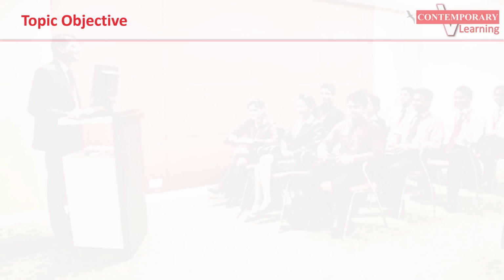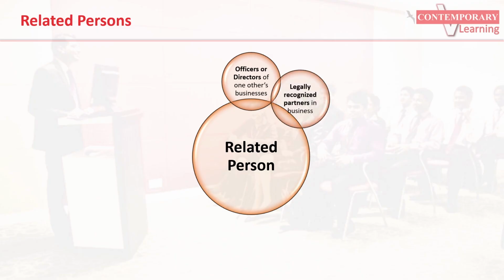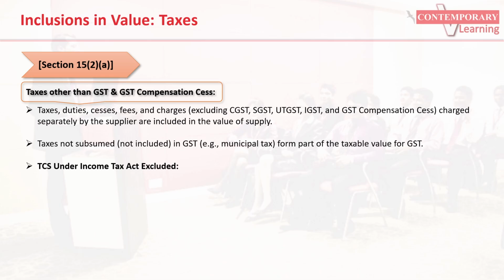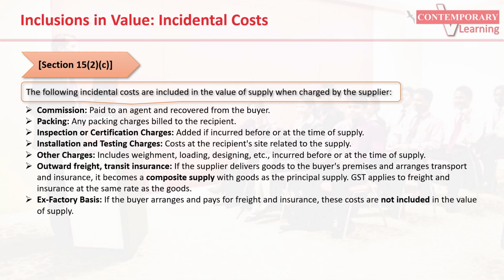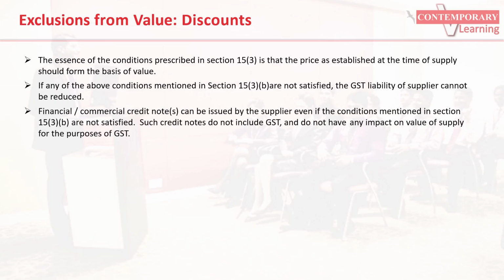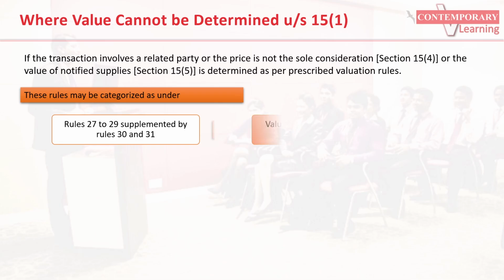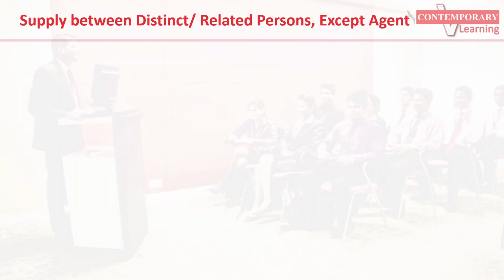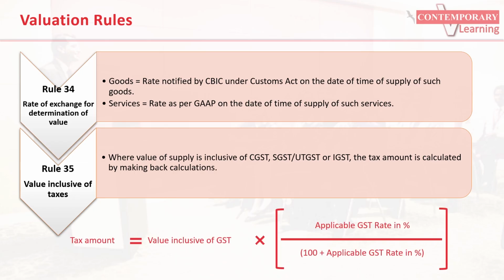TAM – Indirect Tax | Chapter 07 | GST – Value of Supply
In this chapter, you will learn the important GST concept of Value of Supply, which determines the taxable value on which GST is charged.
📚 Topics Covered:
✔ Meaning of Value of Supply under GST
✔ Transaction Value
✔ Inclusions & Exclusions in Value of Supply
✔ Discounts under GST
✔ Taxable Value Calculation
✔ Practical Examples & GST Scenarios

This module is highly useful for:
✅ Commerce Students
✅ Accounts & Finance Professionals
✅ GST Practitioners
✅ Business Owners
✅ Job Seekers in Taxation & Accounts

🎓 Course: TAM – Taxation & Accounts Management
📌 Module: Indirect Tax
🏢 By Contemporary Learning